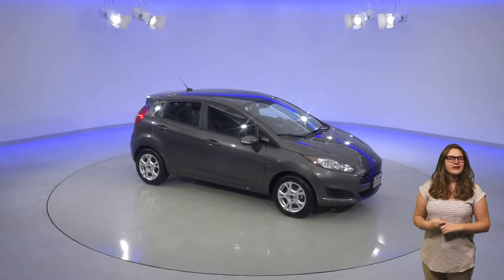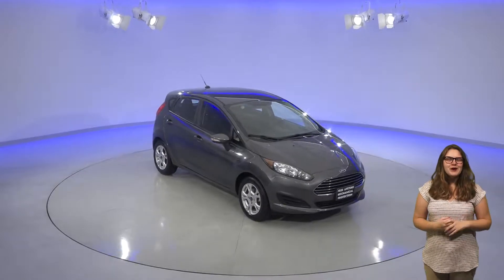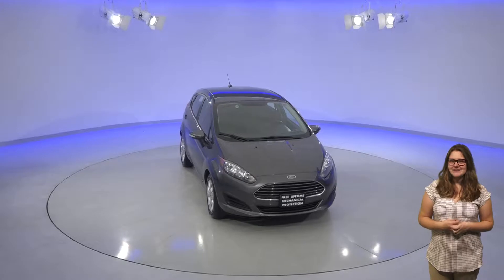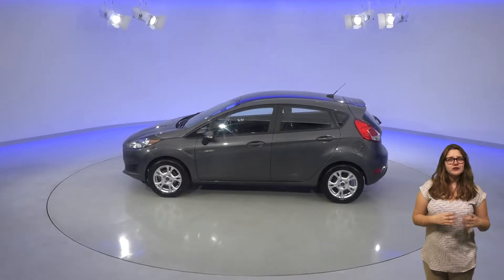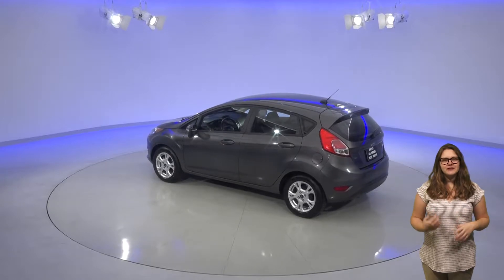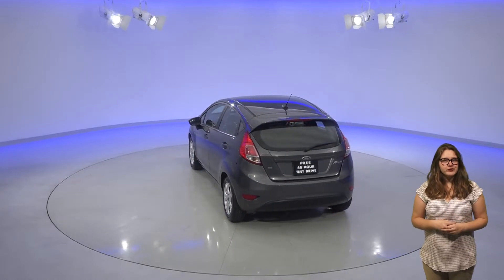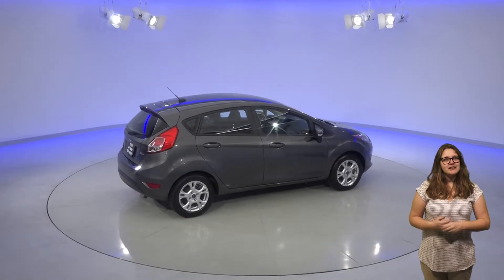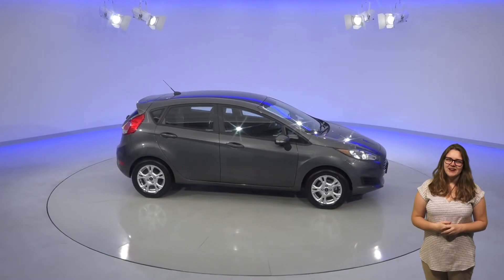A93605TR - 2016 Ford Fiesta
2016 Ford Fiesta in Cincinnati, OH